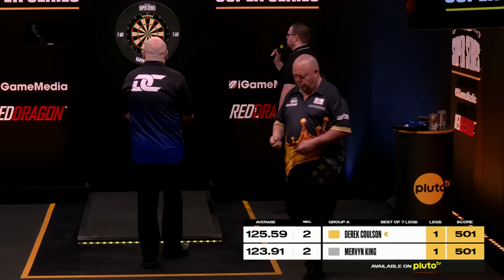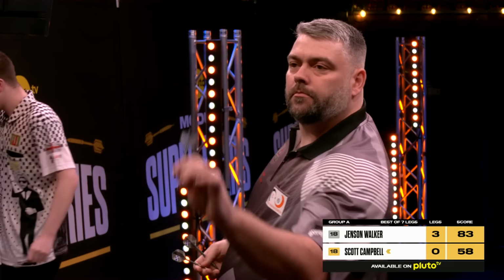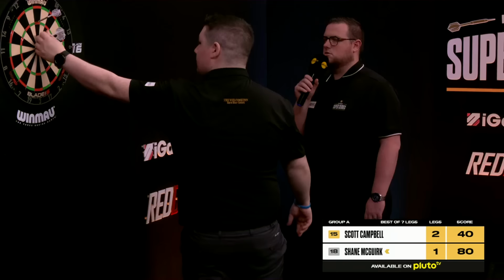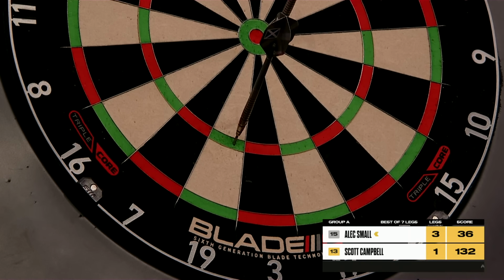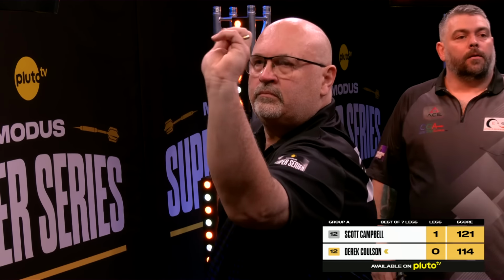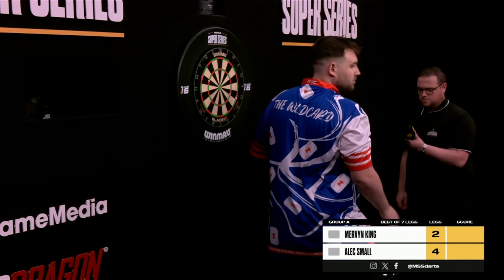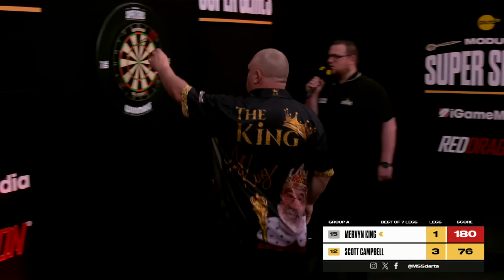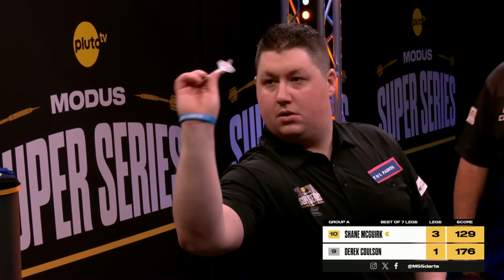INSANE DARTING DRAMA! 🤯 | Darts Highlights | Champions Week Group A Session 3